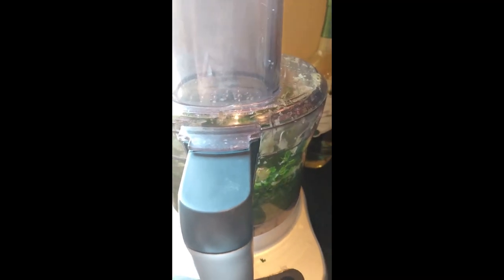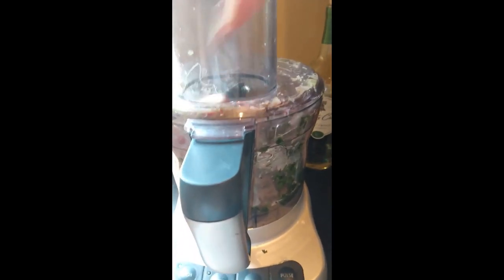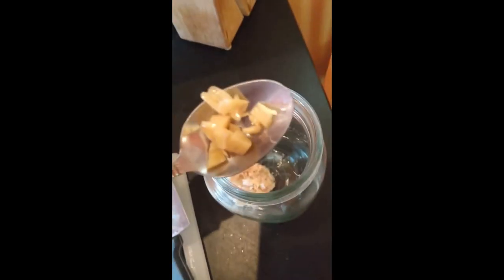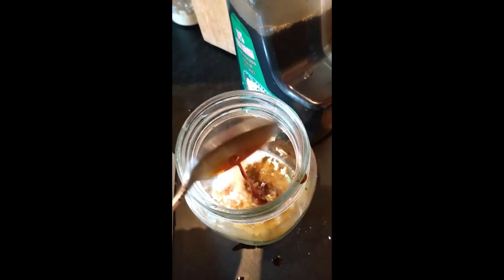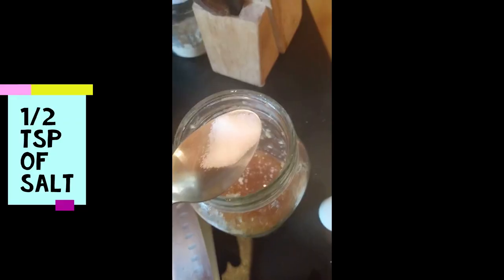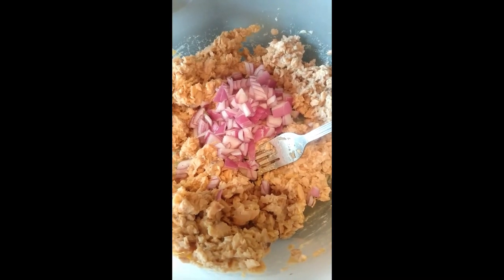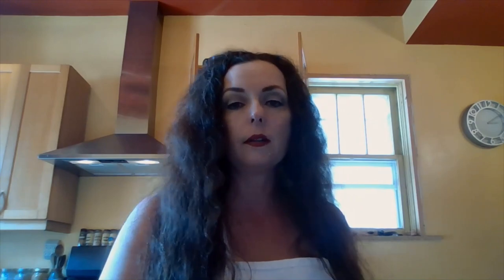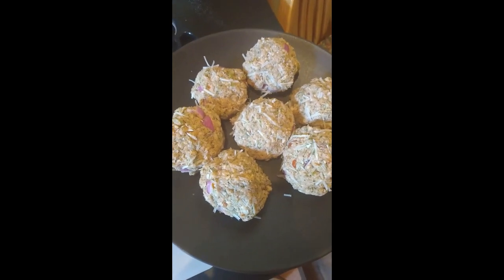KETO Asian Cole Slaw with Salmon Patties and Tartar Sauce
***Always check with your doctor prior to using Apple Cider Vinegar or any other ingredient as it may either interfere with your Diabetes medication or you may have a certain allergy.***

For the Asian Cole Slaw:

Vegetables:

Cabbage
Celery
2 Apples
Assorted Bell Peppers

Dressing:

1 TBSP Ginger
1 Garlic clove, minced
1/4 cup Apple Cider Vinegar
2 TBSP Stevia
1/4 cup Olive Oil
1 tsp low-sodium soy sauce
2 TBSP Sesame Oil
1/2 tsp each: Salt & Pepper
1 TBSP Lime Juice
1/2 chopped Jalapeno (Optional)

Directions:

1. Process all vegetables with the exception of the bell peppers and place inside of a large bowl.

2. Julienne the bell peppers and place inside of a bowl.

3. For the dressing, place all ingredients in a mason jar and shake the contents. Pour over the salad.

Serve with Salmon Patties

3 small cans of Salmon
2 Farm Fresh Eggs
1/2 chopped red onion
1 tsp each garlic and onion
2 TBSP of Spanish Oliveds Chopped
1/4 tsp chili powder
1 tsp sriarcha
1/2 tsp each salt & pepper
1/2 tsp Smoked Paprika
1 TBSP Lemon Juice
1/2 cup Psyllium Husks
1 TBSP Dill
1 TBSP Parsley
1/2 cup of Almond Flour
Parmesan Cheese

Directions:

1. Place all ingredients in a bowl and mix to combine. With an ice cream scoup form same-size balls and squish into patties then fry in olive oil and plate on paper towel to drain the grease.

For the Tartar Sauce

1 cup Mayonnaise
2 TBSP Lemon Juice
1 TBSP Dill
1 Dill Pickle
1 tsp Onion Powder
2 TBSP minced red onion
1 tsp Stevia
1 tsp low-sodium soy sauce

Directions:

1. Place all ingredients in food processor and blend.

Serve with a side of Sliced Avocado